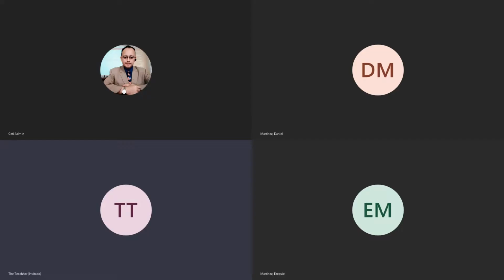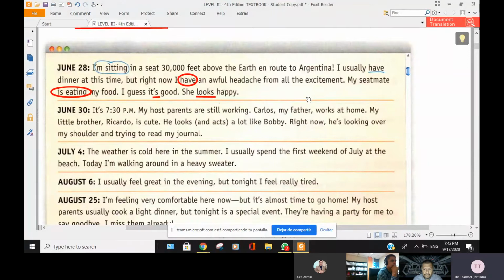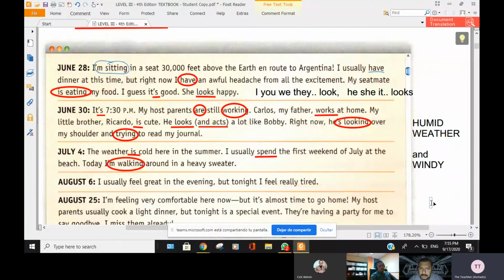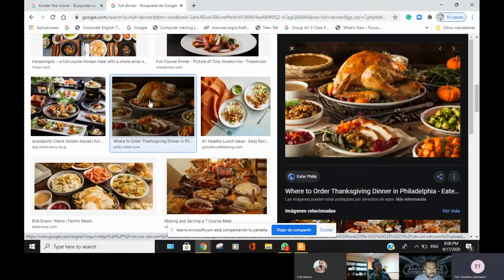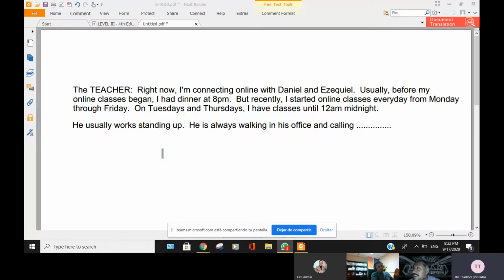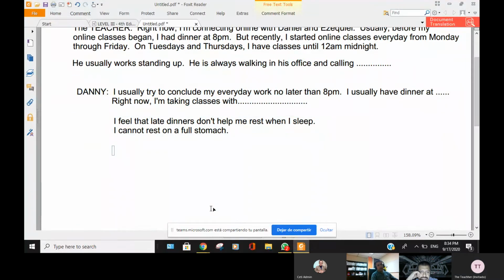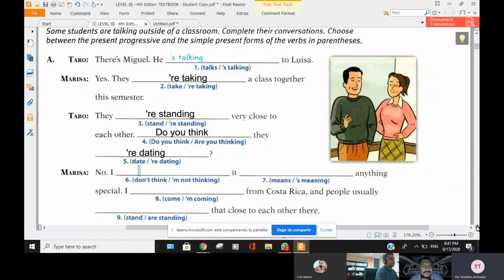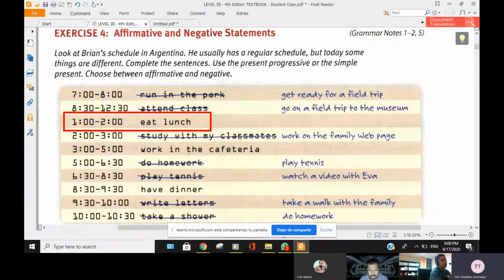CETI English - Lev 3 - Conversational Group - Simple Present and Present Progressive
Today's class topic - Lev 3 - Conversational Group - Simple Present and Present Progressive with complex sentences in English.

This is a LEVEL 3 - 4 of 5 Conversational Club in English.

Clase de nivel 3 - 4 de 5 Club Conversacional del Idioma Ingles

CETI tiene la tecnica.  Tu tienes la capacidad.